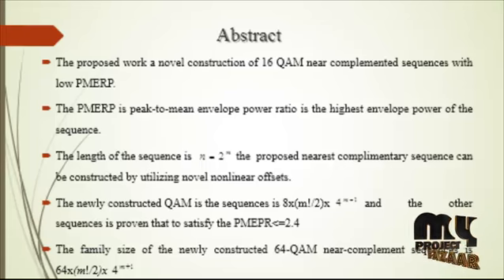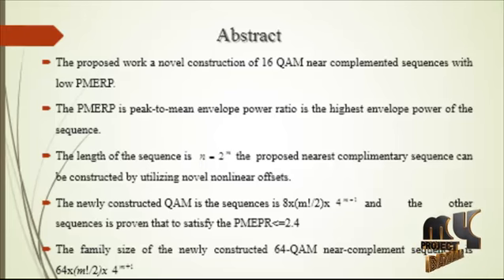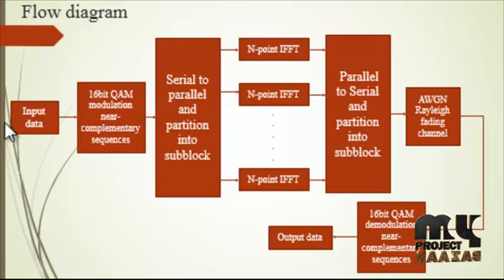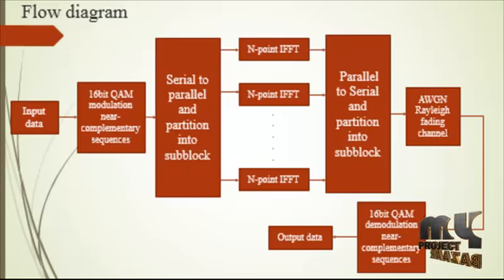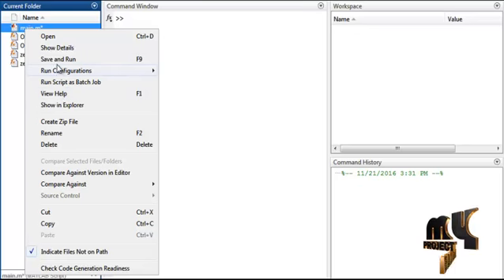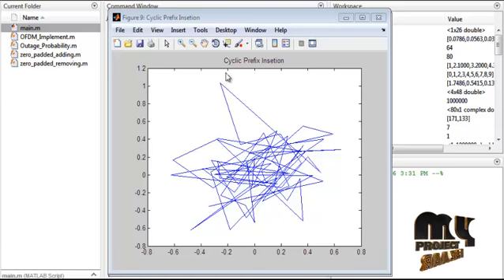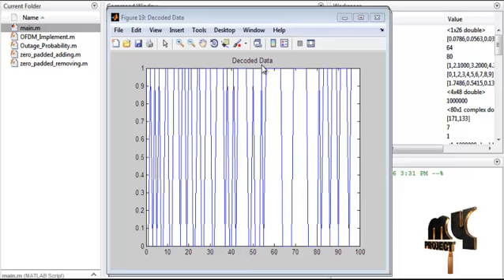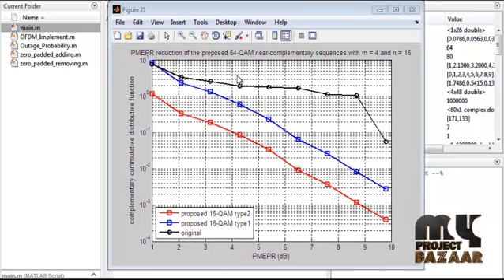Novel 16-QAM and 64-QAM Near-Complementary Sequences | Final Year Projects 2016 - 2017